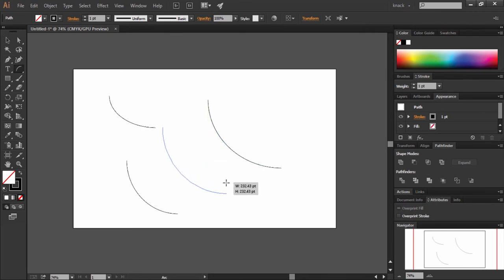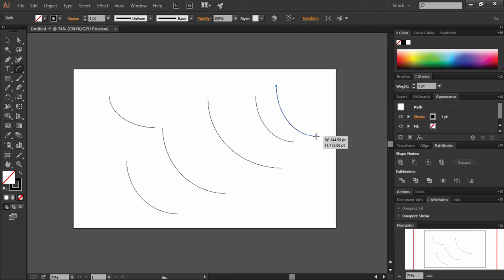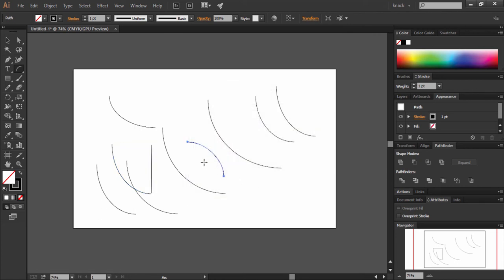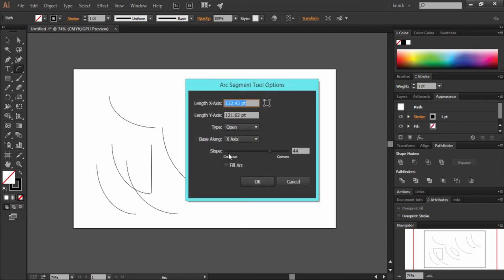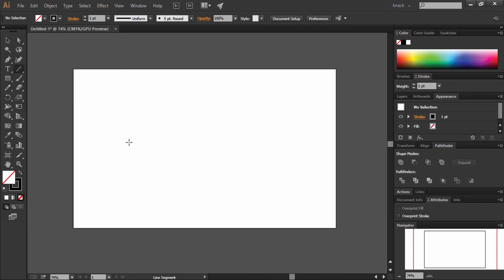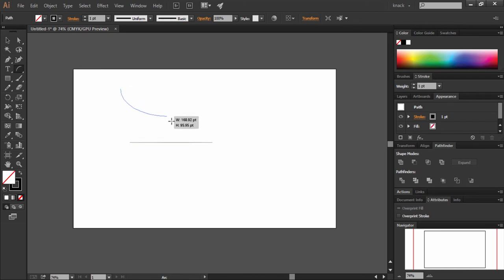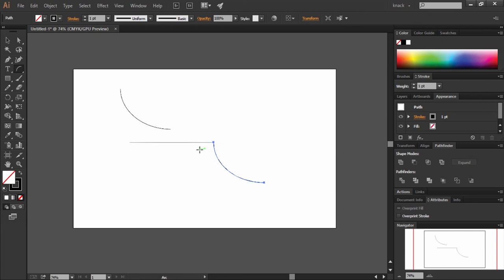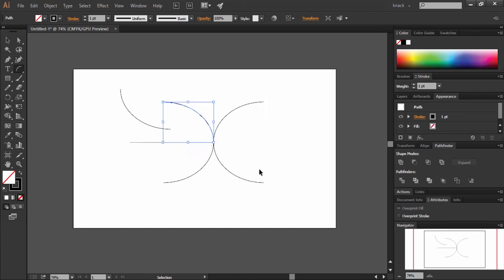Adobe Illustrator CC Tutorial | Line Segment Tools - Arc Tool C4-E2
In this tutorial the arc tool is discussed. Arc Tool is used to draw the curved lines in Adobe Illustrator. All the options are practically explained in the video. Along with that the concept of Reference point is also explained.

Presented By:
Avinash